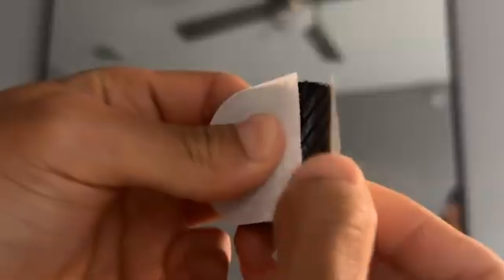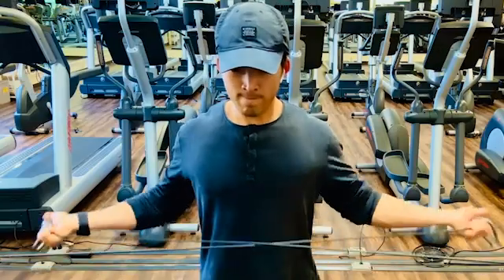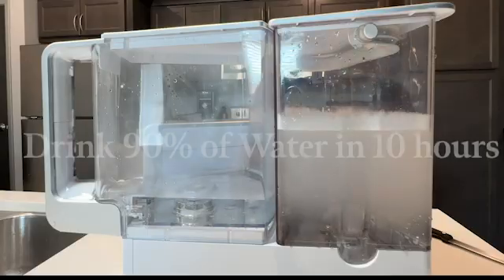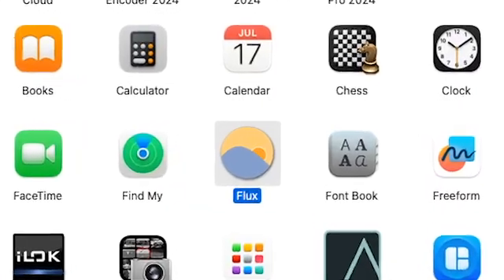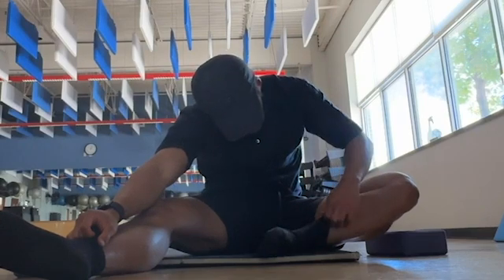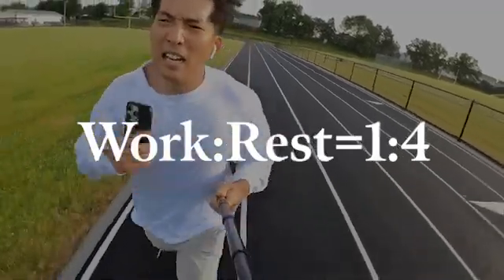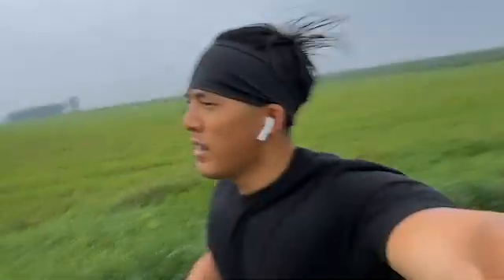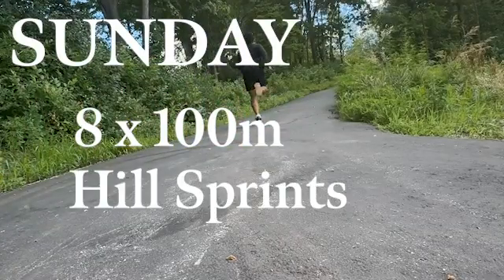Your Lifespan Depends on Vo2 Max: 7 Habits to Boost it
👇 FREE Notion Sleep-Tracker

A few 1:1 coaching spots are opening soon. Join the waitlist now for early access:

0:00-0:13 Introduction
0:13-1:17 Habit #1
1:17-2:29 Habit #2
2:29-2:59 Habit #3
2:59-4:31 Habit #4
4:31-5:09 Habit #5
5:09-5:29 Habit #6
5:29-6:00 Habit #7
6:00-8:44 What Exercises do you do to improve VO2 Max
8:44-9:18 Optimized Workout Routine for VO2 Max